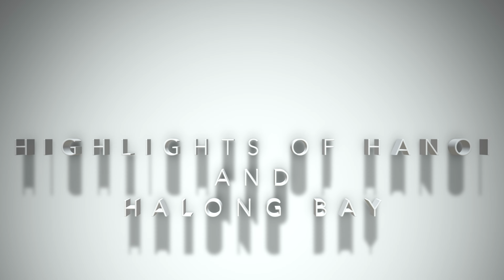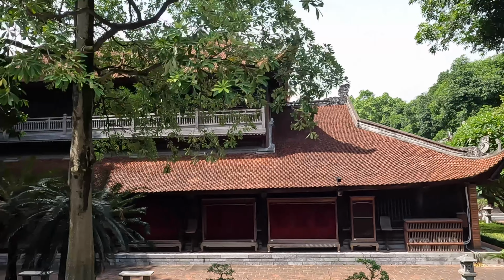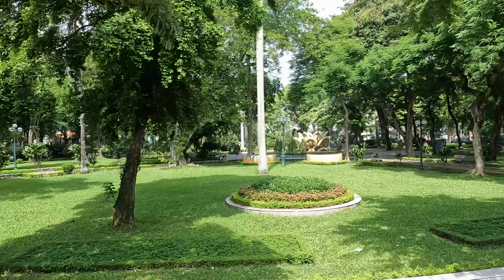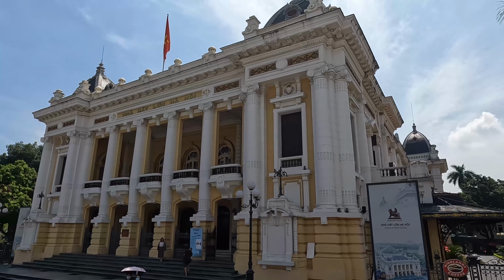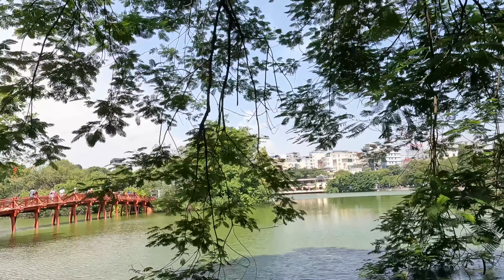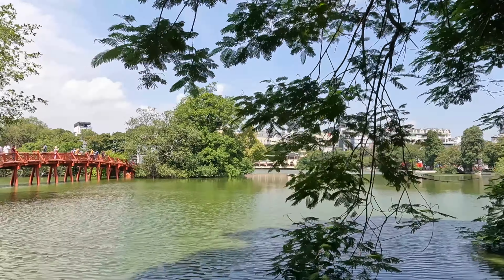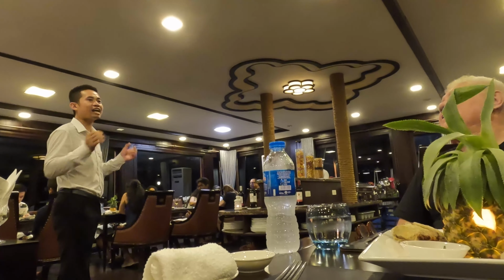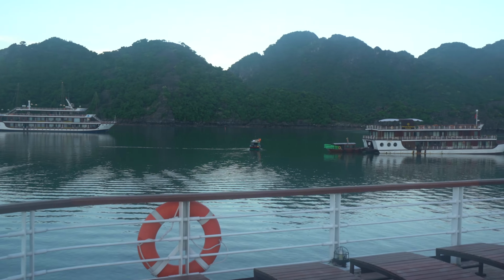Highlights of Hanoi and Halong Bay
Come with us to see the highlights of Hanoi and the Unesco World Heritage Site Halong Bay in Vietnam. See the Flag Tower, The National Assembly, The Hanoi Opera, The Temple of Literature, etc.

Closed Captioned into several languages Spanish, English, Portuguese, French, Philippino, Thai, Hindi, Simplified Chinese, Vietnamese, Malay, and Indonesian.

Featured Music from Epidemic

Ground Level - Phello

cAN't lEt u Go - Hank Lotion

I Can Count to Ten - The Fly Guy Five

0:00 Introduction
0:45 Index
0:59 Title
1:20 Balcony
1:48 Lighting up
2:23 Roda Ronda
2:29 Merdeka Tower
3:11 Old Railway Station
3:24 Sultan Abdul Samad Bldg.
4:17 Petronas Twin Towers
4:40 KL Tower
4:58 Atmosphere 360 Restaurant
5:28 360 Rotation
6:51 Rain
7:40 Thumb-up
7:53 Donate!

🌟 Dive Behind the Scenes: Discover the Gear Fueling Our Adventures! 🌟

Ever wondered what goes into creating those mesmerizing travel videos you love? Now's your chance to peek behind the curtain and uncover the magic! In this exclusive video, we're unveiling the tools and tech that power our adventures, from capturing breathtaking landscapes to capturing every moment in stunning detail.

🎥 From state-of-the-art cameras to versatile lenses, stabilizers, and audio equipment, we're spilling the beans on our must-have gear that ensures every shot is picture-perfect. But that's not all! We're also sharing our secret sauce for editing and post-production, turning raw footage into cinematic masterpieces that'll leave you in awe.

But wait, there's more! As part of our commitment to transparency and sharing our journey with you, we've partnered with Amazon's Affiliate Program to make it easier than ever for you to snag the same gear and elevate your own creative pursuits. With just a click, you'll have access to the exact tools we rely on to bring our adventures to life.

So, if you're ready to take your filmmaking and photography to the next level, join us on this behind-the-scenes excursion and unlock the gateway to your creative dreams. Don't miss out – click the link below to explore our gear essentials and embark on your own journey of discovery! 🚀✨

Sony ZV-1 II Vlog Camera
Battery and 3-Channel USB Charger Set for Sony
Vlogger Accessory Kit
Sony a7iii Camera
Sony Lens
Gimbal Stabilizer
Sony Lens
Sony Gun Microphone
SanDisk 128GB SD Extreme Pro Memory Card
GoPro 3-Way Grip
Tripod 5K Stand
MIC Windshield
Sony Battery
MacBook Pro
MacBook Air
PRVKE 31L Backpack
C Adapter for MacBook
Waterproof Backpack
DJI Mic 2